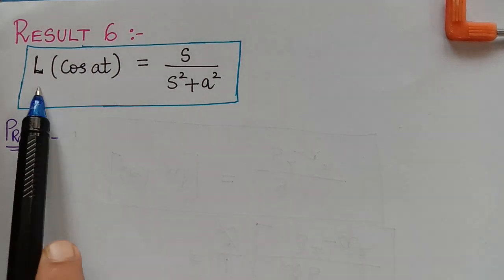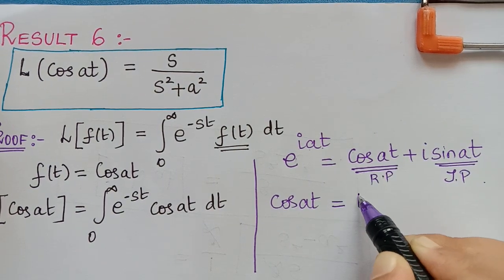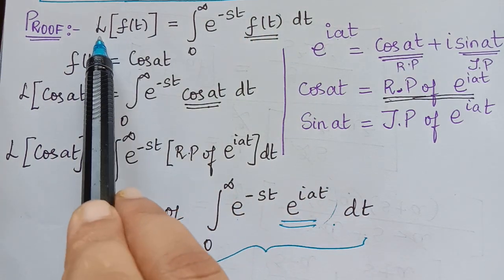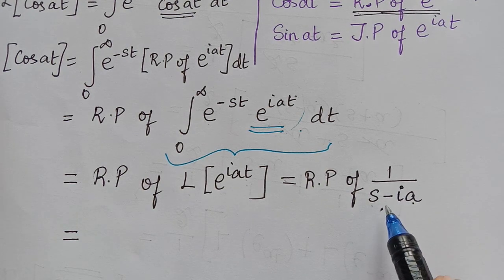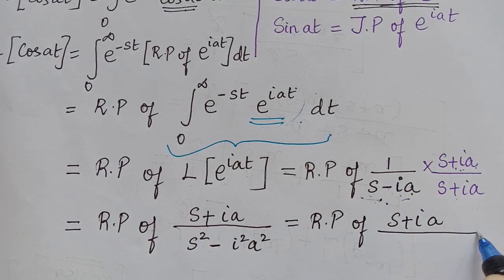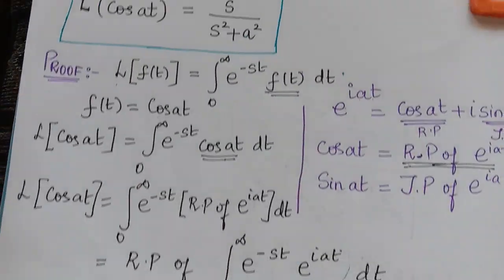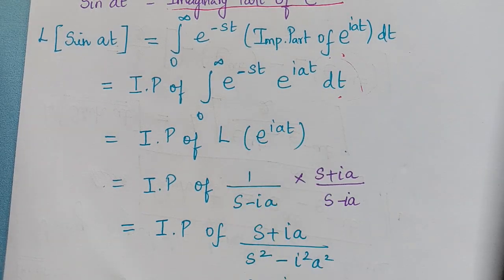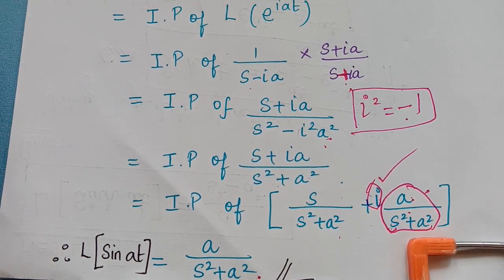laplace transform|| result 6 and 7|| LECTURE 5